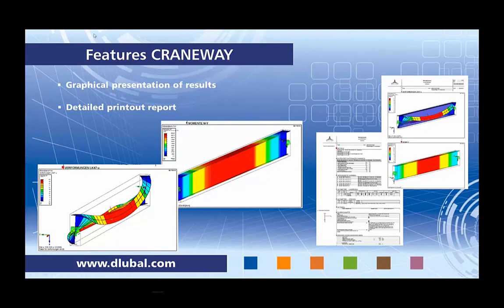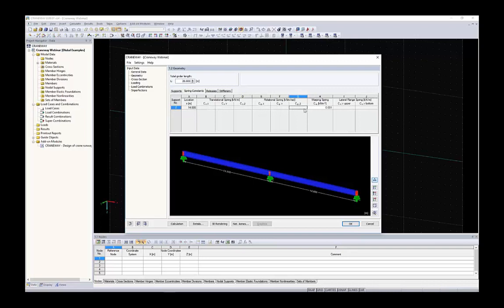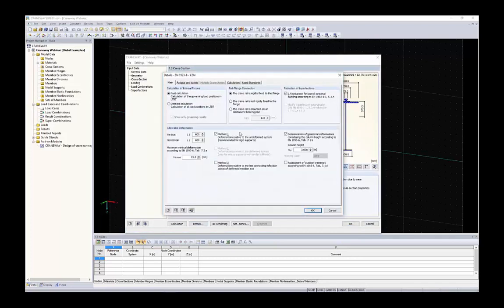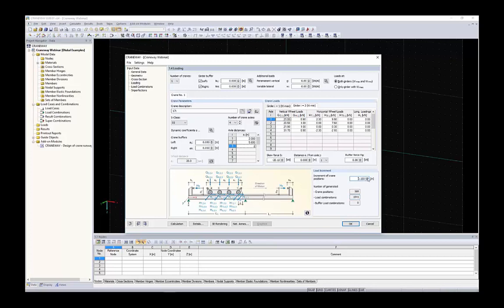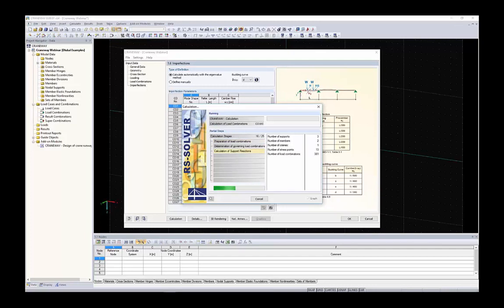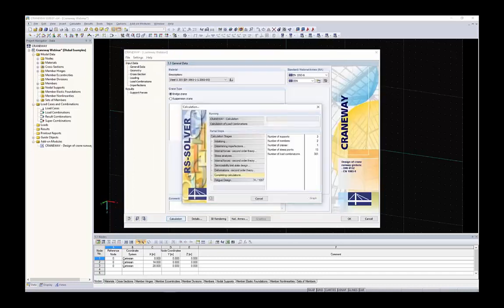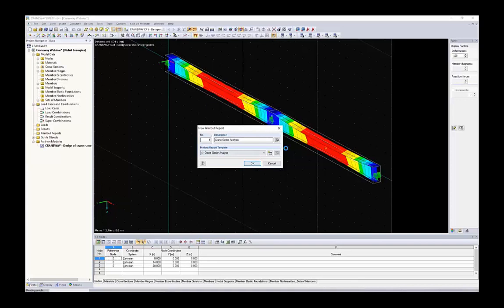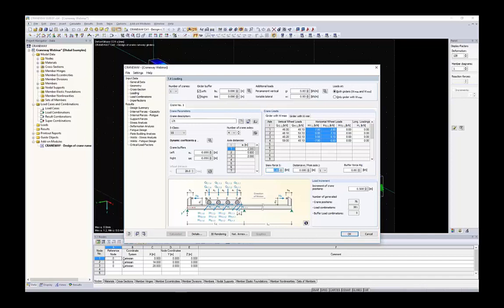[EN] Bemessung von Kranbahnträgern nach Eurocode 3 | Di, 20.06.2017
Inhalt:
- Funktionen des eigenständigen Programms CRANEWAY
- Bemessung eines Kranbahnträgers nach EC 3